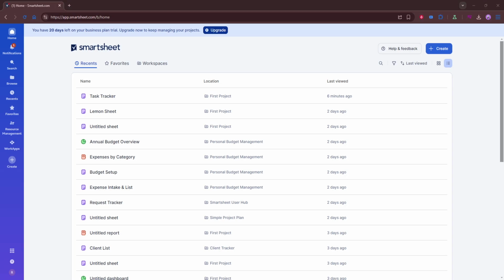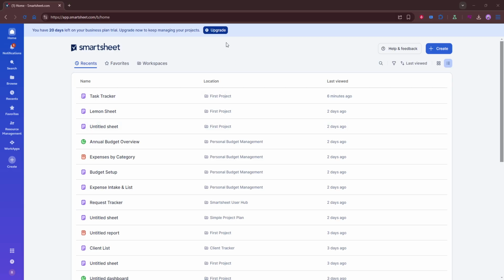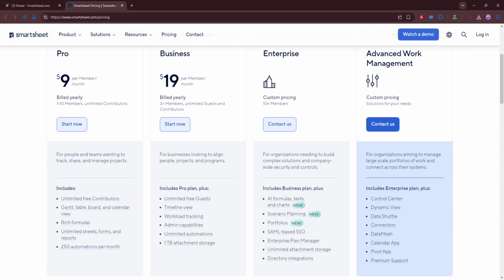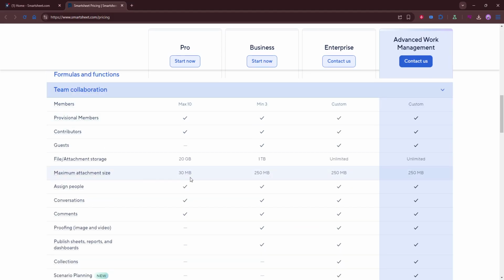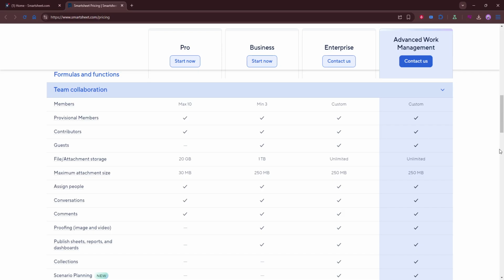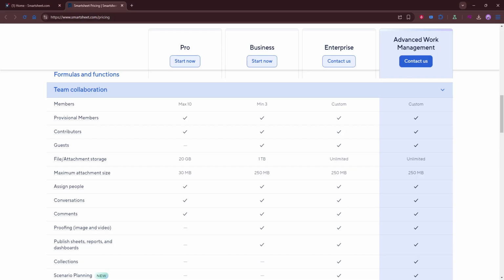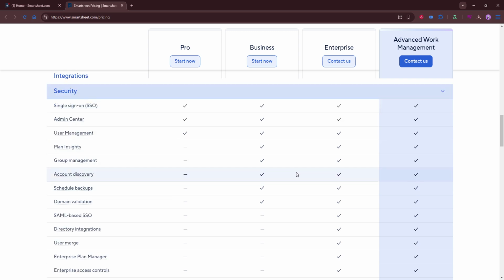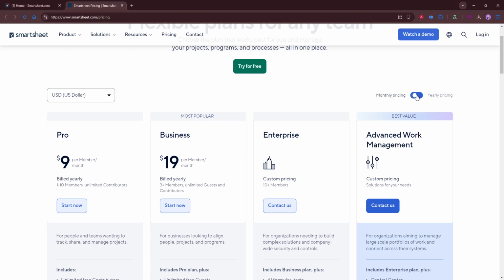Smartsheet Plans Comparison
In today's video we cover Smartsheet Plans Comparison